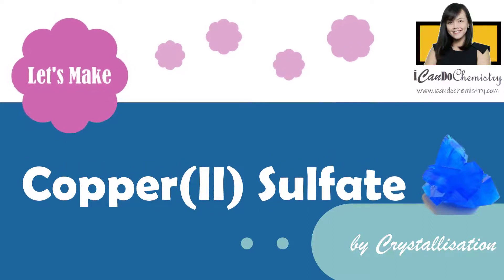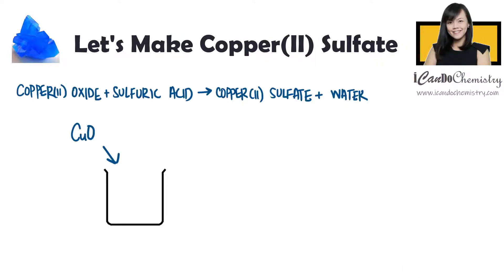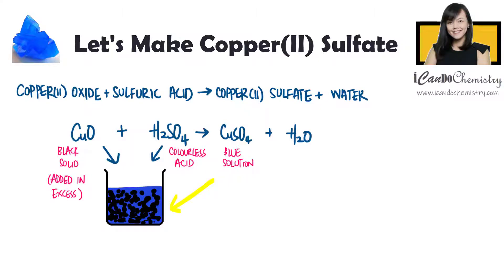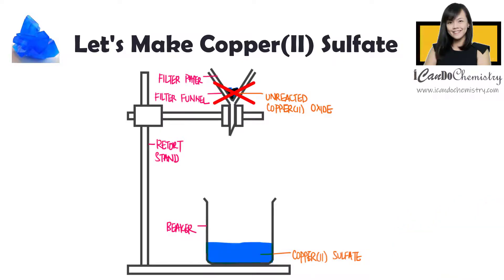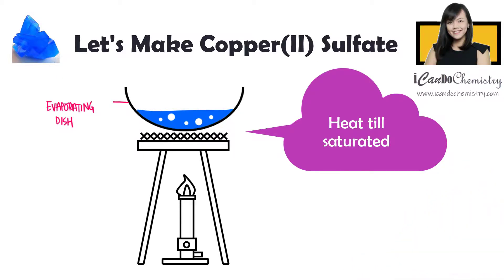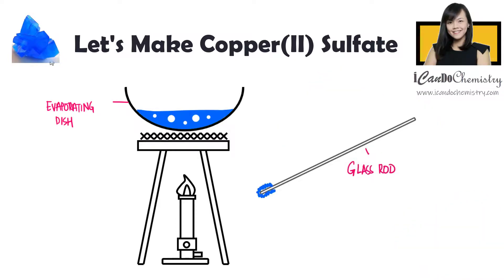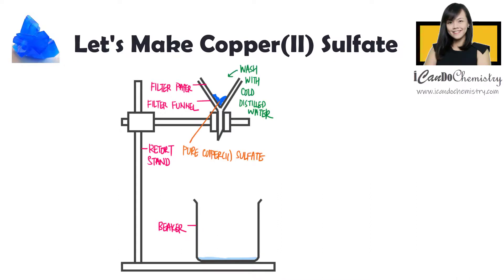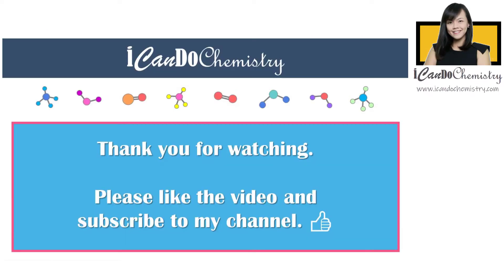Crystallization - How to make copper(II) sulfate salt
In this video, we will find out how we can make pure copper(II) sulfate salts by crystallisation.

Ace Chemistry with Tara Puah, Chemistry learning videos for Chemistry students

Crystallisation
We know that many salts are soluble in water. What if, now, we want to obtain the pure solid salt from the solution? We will need to separate the salt from the water, and we achieve through crystallisation.

Crystallisation is a physical method used to separate a soluble salt from a liquid.

Making of copper(II) sulfate
A very popular salt that we like to make in the Chemistry lab is copper(II) sulfate. This salt is so pretty, no wonder many students are extremely interested to make this salt by themselves.
There are a few steps we take to obtain the salt.

Step 1
Firstly, we will need to make copper(II) sulfate. We add copper(II) oxide into sulfuric acid. To ensure complete reaction, we will add until no more solid dissolves. The copper(II) oxide is added in excess.
Step 2
Now, this black mixture that you see here contains copper(II) sulfate solution and unreacted copper(II) oxide. To obtain copper(II) sulfate solution, we will filter the mixture. The unreacted copper(II) oxide will get stuck in the filter paper as residue. We don’t want this. Dispose.
Copper(II) sulfate solution will be collected as the filtrate.
Step 3
So here, we have copper(II) sulfate salt dissolved in water. We will need to allow crystallisation to occur to obtain the pure blue crystal.
Heat the filtrate until it is saturated. Saturated solution simply means that this solution cannot allow anymore solid to dissolve in it. In other words, it is a solution in which no more solute can be dissolved in the solvent.
To test whether a solution is saturated, we will dip a clean glass rod in the solution. As the solution cools, saturated solution should leave small crystals on the rod. If not, we will need to continue heating until it is saturated.
Step 4
When the solution is saturated, we leave it to cool. Do not disturb the process by stirring or shaking the mixture. Crystallisation will occur. You will see very pretty blue crystals forming on the evaporating dish.
Step 5
Filter to collect the crystals. To remove the remaining impurities, we will wash with a little amount of cold water. We use cold water because copper(II) sulfate salt is soluble. We want to avoid dissolving it again.
Lastly, we dry the crystals between filter paper.
Tada, there you go!